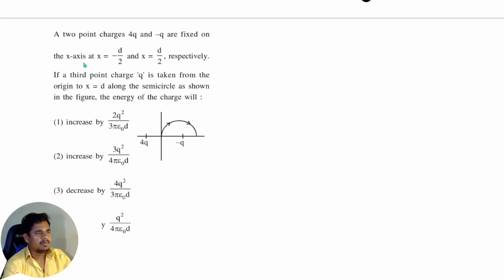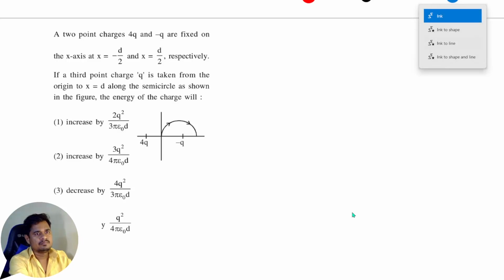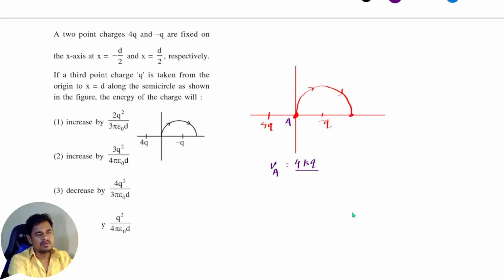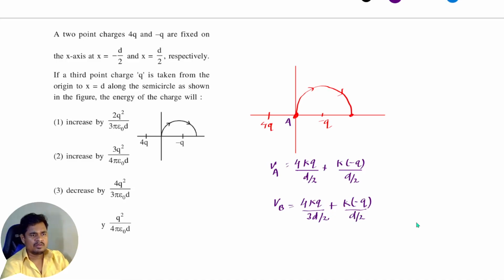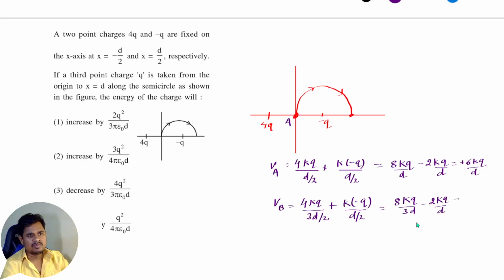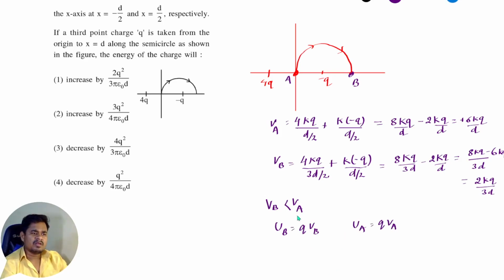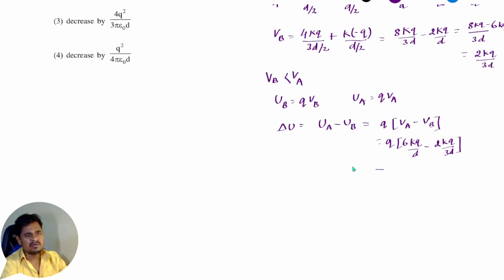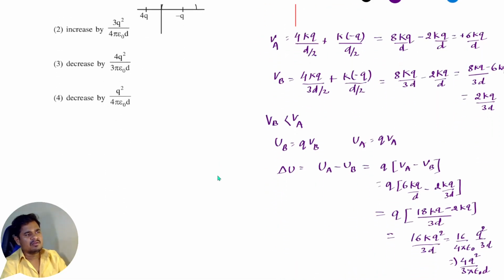Exercise 4A Q 35